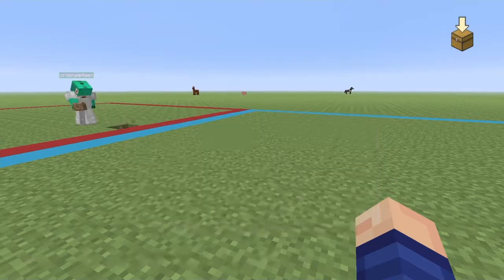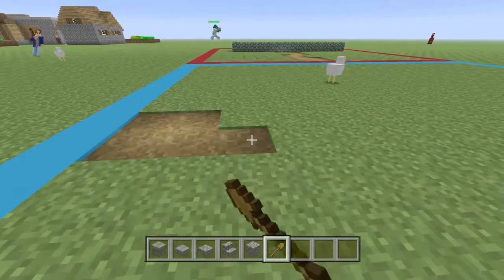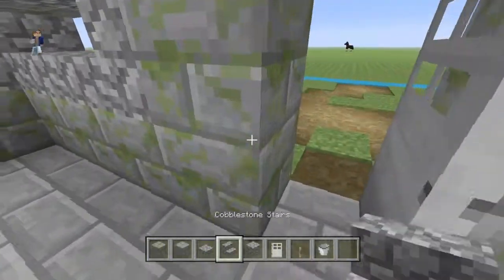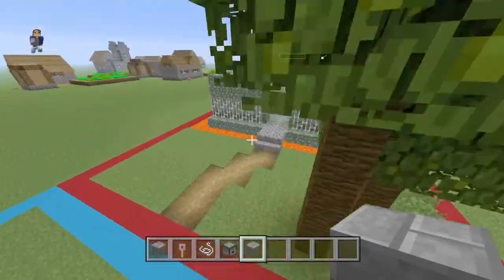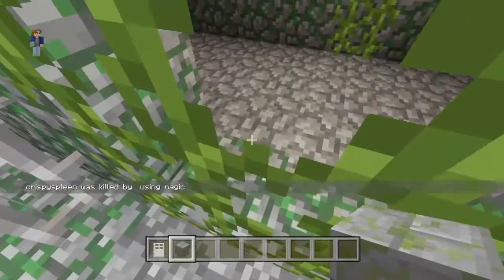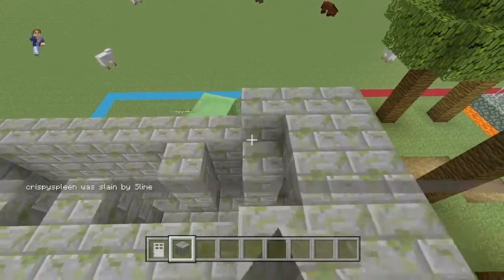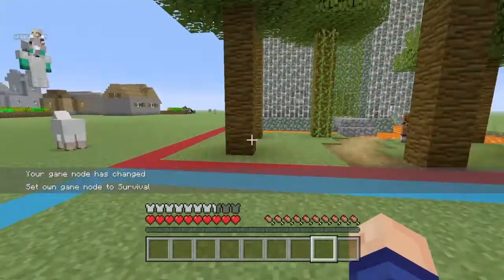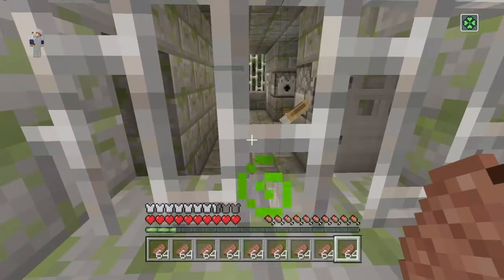Minecraft/You are dead/With Henry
Boy that songs catchy